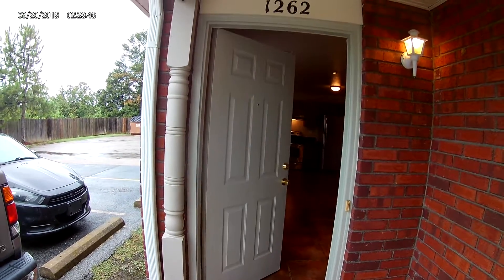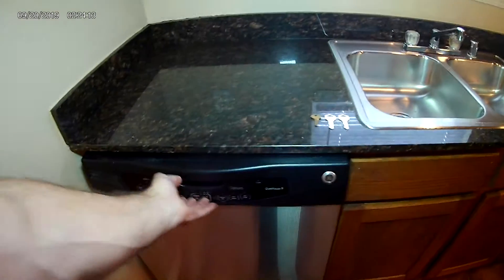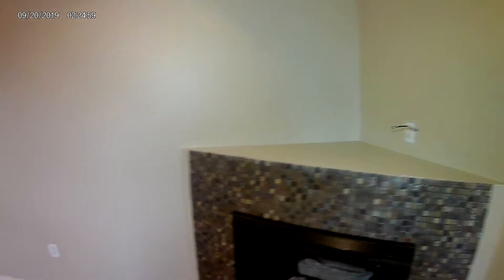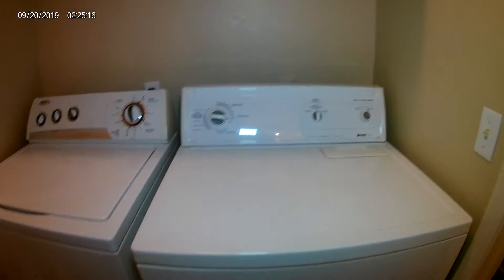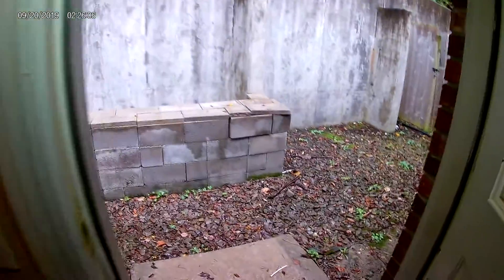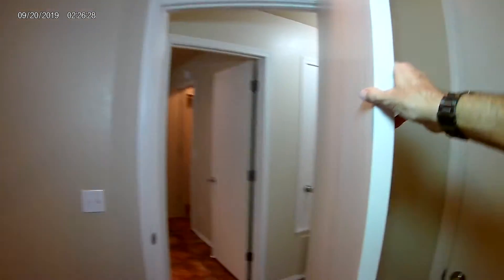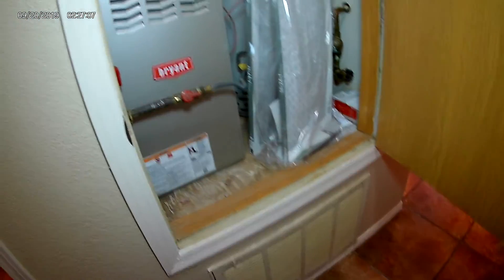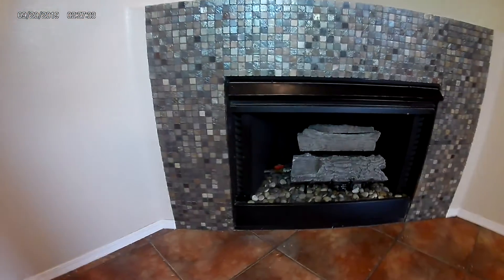1262 Iron Horse Move in 092019